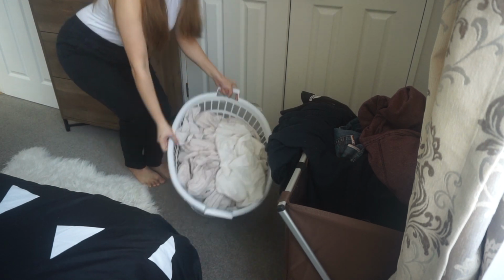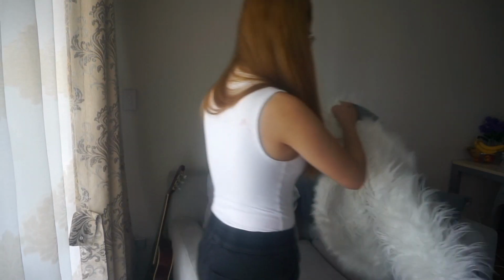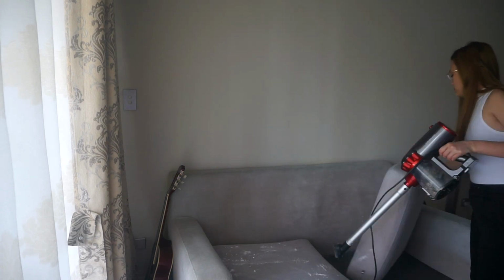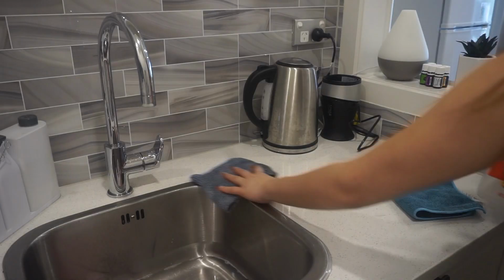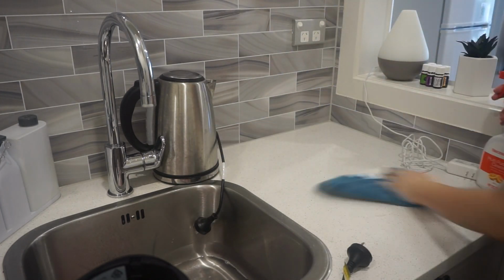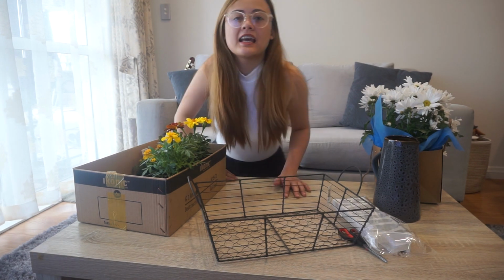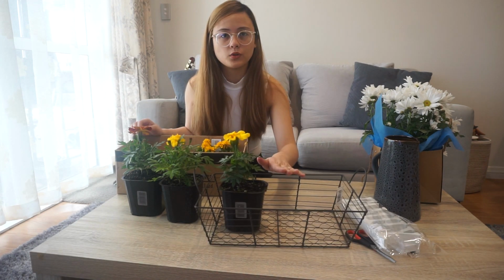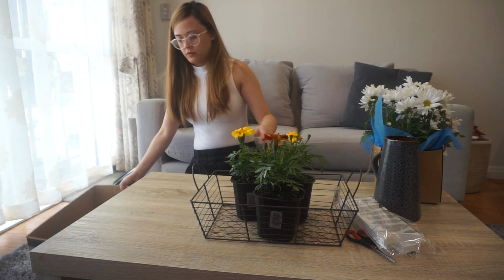NEW ZEALAND SPRING CLEANING | CLEAN WITH ME | LOVE TRISHA